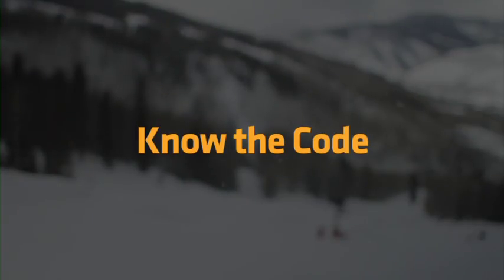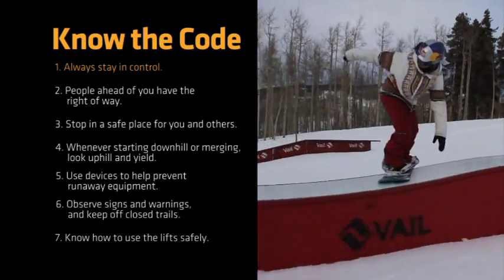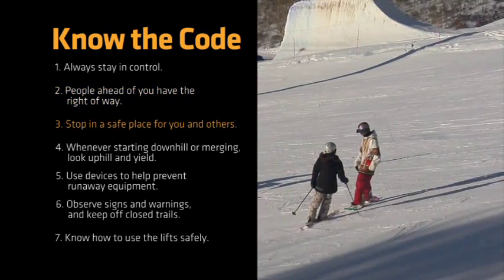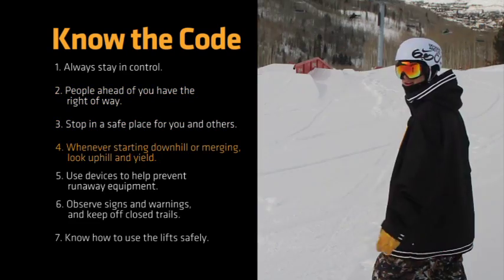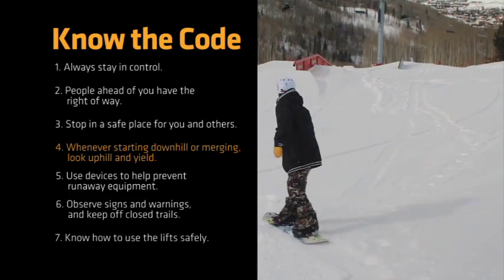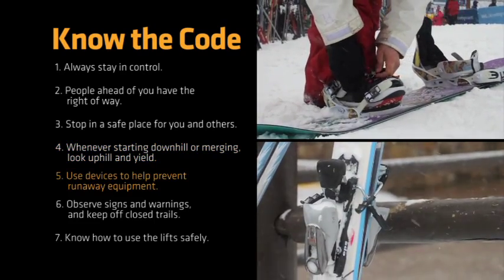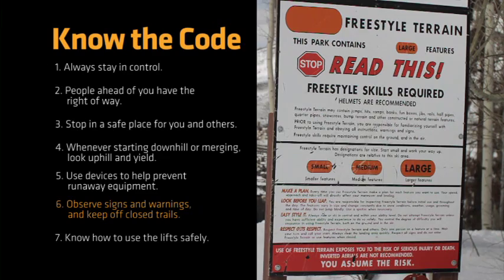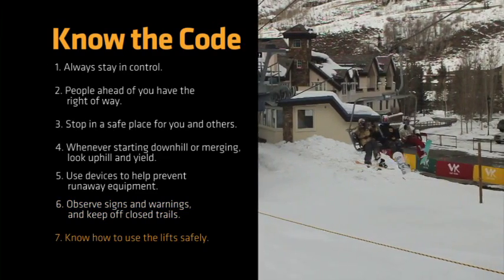Smart Style Video - Freestyle Terrain Safety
Freestyle Terrain is becoming more popular at resorts and proper use is important. The National Ski Areas Association and Burton Snowboards have developed the "Smart Style" Freestyle Terrain Safety initiative, a cooperative effort to continue the proper use and progression of freestyle terrain at mountain resorts, while also delivering a unified message that is clear, concise, and effective.

Freestyle Terrain may contain jumps, hits, ramps, banks, fun boxes, jibs, rails, half pipes, quarter pipes, snowcross, bump terrain and other constructed or natural terrain features. PRIOR to using Freestyle Terrain, you are responsible for familiarizing yourself with Freestyle Terrain and obeying all instructions, warnings and signs.Freestyle skills require maintaining control on the ground, and in the air.

Check out the basics, safety information and tips from the pros in the Smart Style video to enable terrain parks to be fun and safe for everyone.